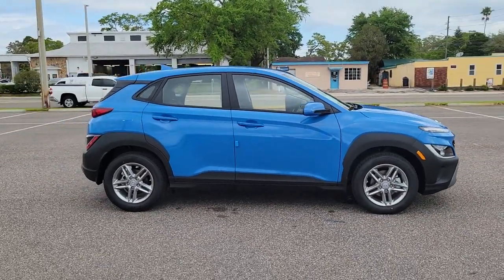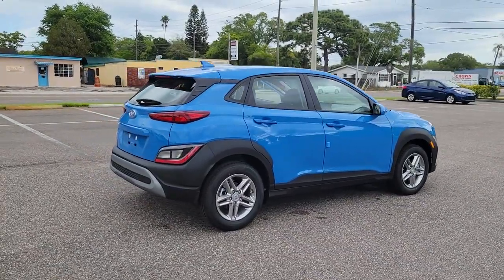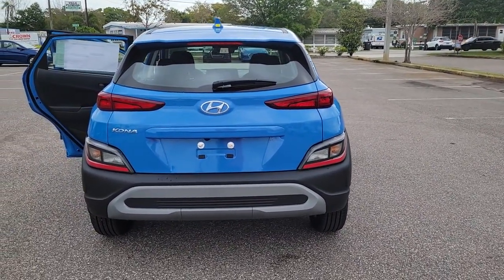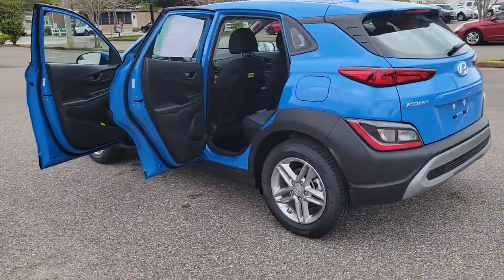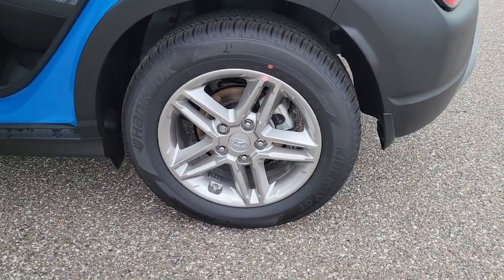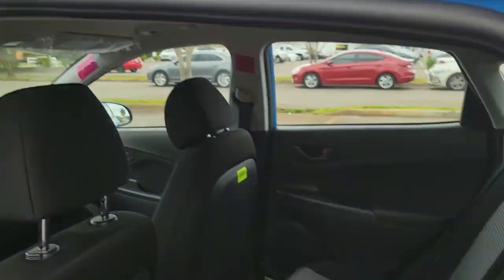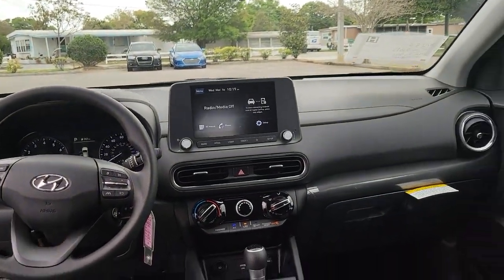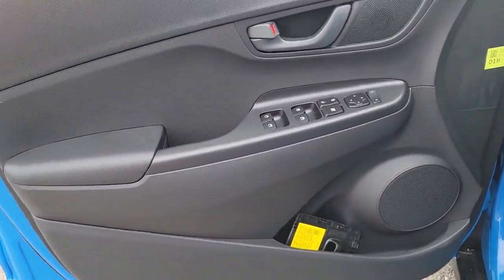2022 Hyundai Kona St. Petersburg, Tampa, Clearwater, Palm Harbor, Largo, FL 721508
Blue Wave New 2022 Hyundai Kona available in St. Petersburg, Florida at Crown Hyundai. Servicing the Tampa, Clearwater, Palm Harbor, Largo, FL area.

Crown Hyundai
5301 34th St. N.

$520 off MSRP! 30/35 City/Highway MPGbrbrbrAll prices plus sales tax tag and titling and dealer service fee of $999.00 which represents cost and profits to the selling dealer for items such as cleaning inspecting adjusting new vehicles and preparing documents related to the sale.